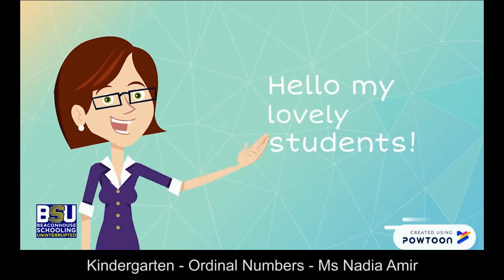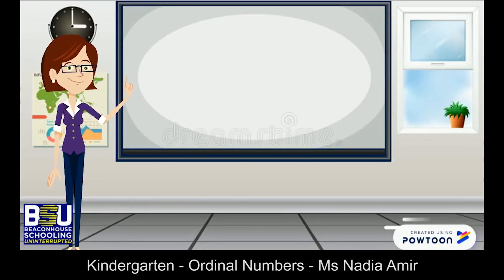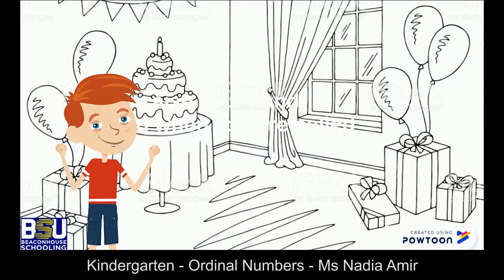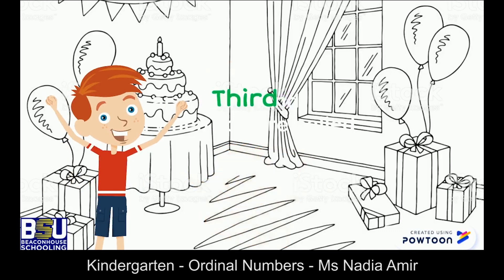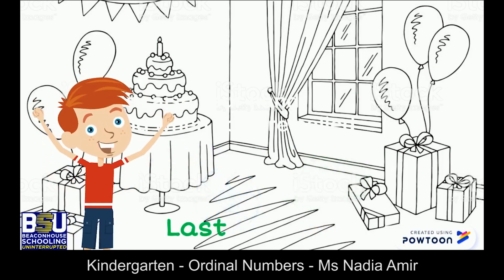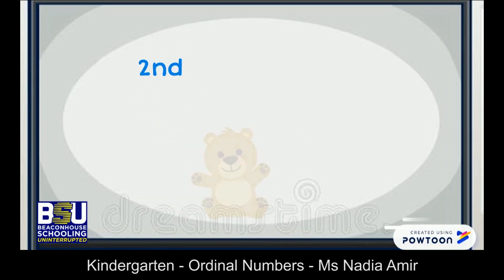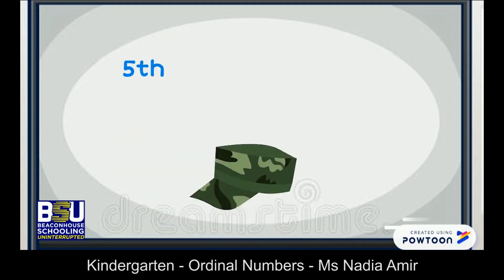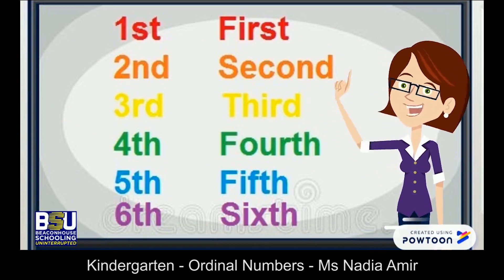Class - Kindergarten - Ordinal Numbers - Ms. Nadia Amir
A fun video which will explain ordinal numbers to your kids!!